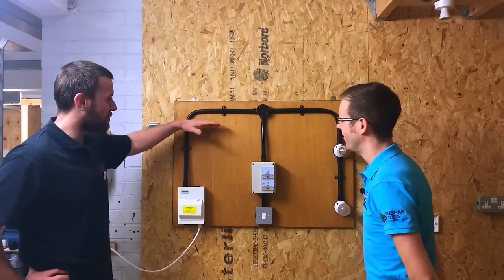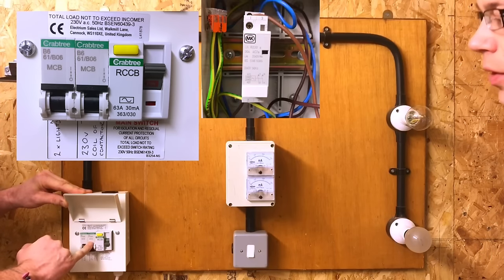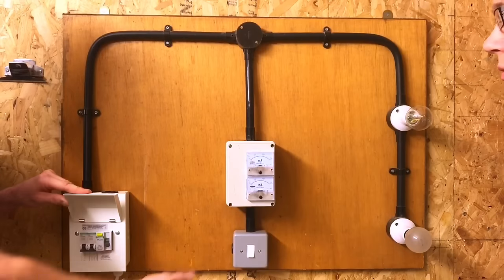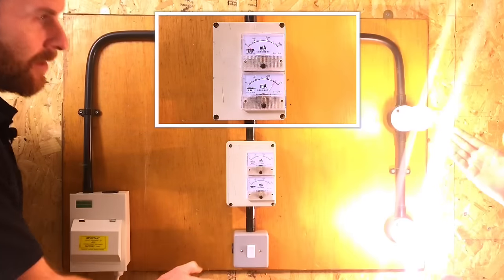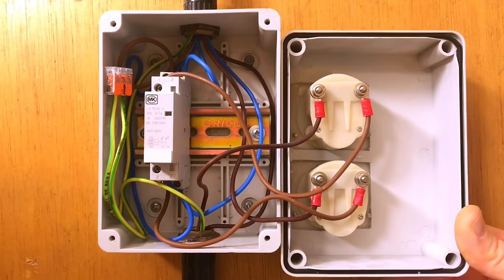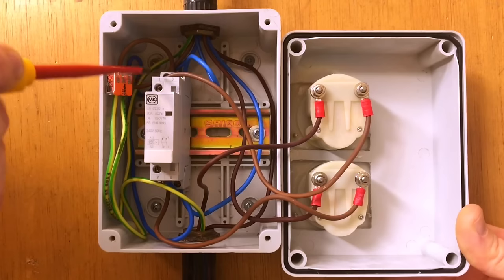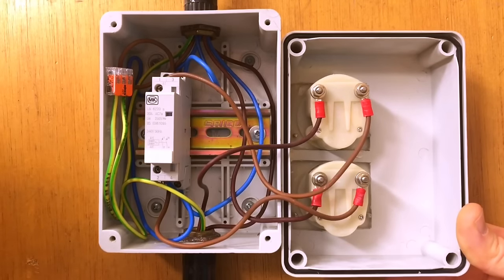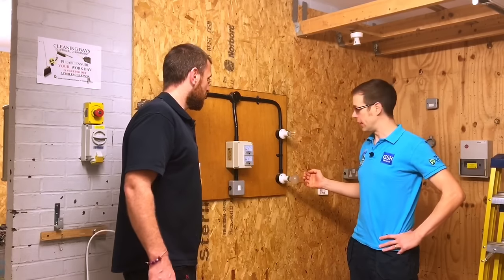Single Phase Contactor - Connections Explained, Application plus the Current in the Coil and Load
Matt and Joe show how a single phase contactor can be controlled by a 1 way switch and be used to turn on many heavy current drawing loads. We see how many lighting points say in a factory can be turned on by a simple light switch via a contactor.

00:00 - Contactor controlled loads
00:36 - What's on the rig
00:47 - Contactor
01:08 - 6 amp MCB feeding the contactor via a one way switch
01:55 - 6 amp MCB feeding the loads
02:50 - Contactor energised only
03:24 - Load circuit MCB energised
03:46 - 2 x ammeters
04:15 - What are the ammeter measuring
05:27 - Connections for the contactor and ammeter